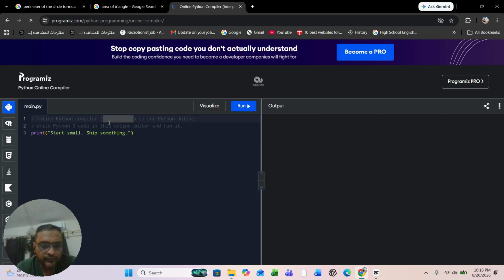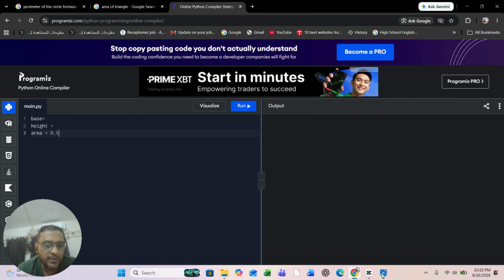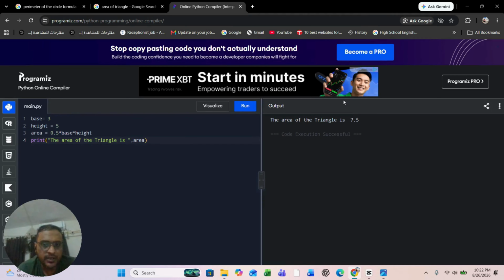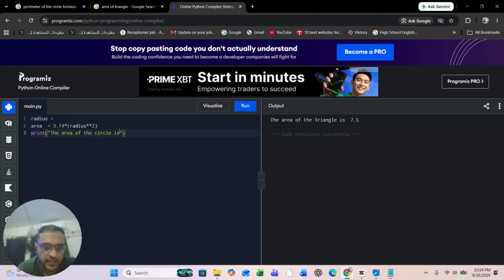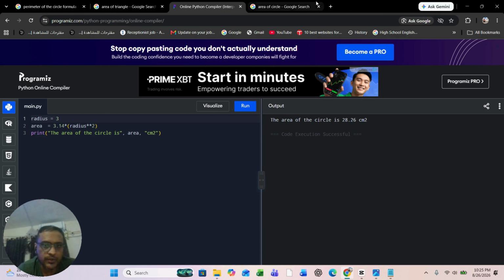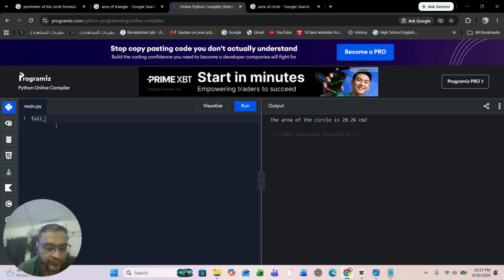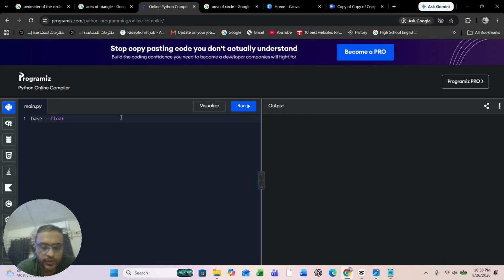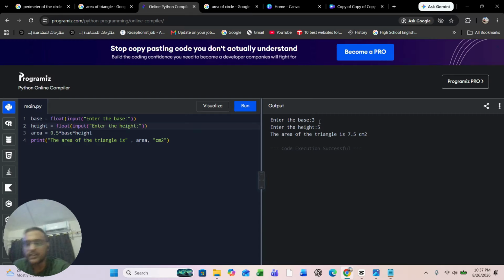Python Programming Class 02– Learning the Basics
Today, our students explored the fundamentals of Python programming through practical examples. They learned how to:

🔹 Create and use variables in Python
🔹 Take user input using the `input()` function
🔹 Create mathematical equations using Python
🔹 Calculate the Area of a Triangle
🔹 Calculate the Area of a Square
🔹 Understand how programming can be used to solve real-world mathematical problems

A great step toward developing programming logic, problem-solving skills, and computational thinking